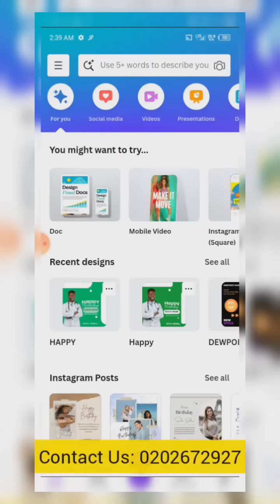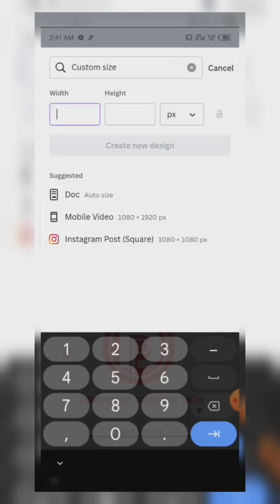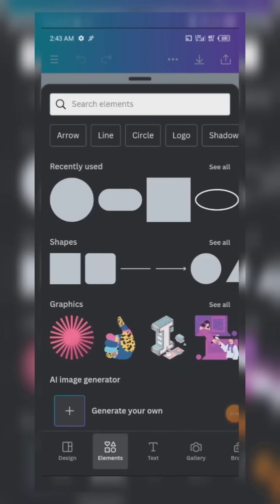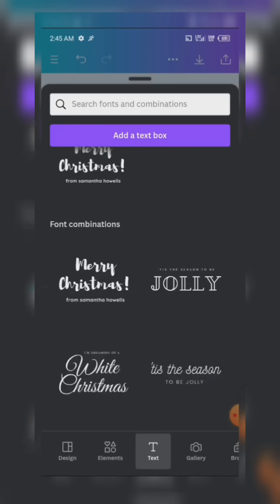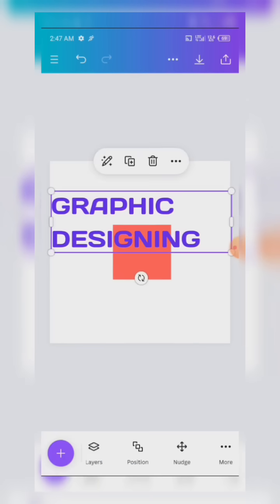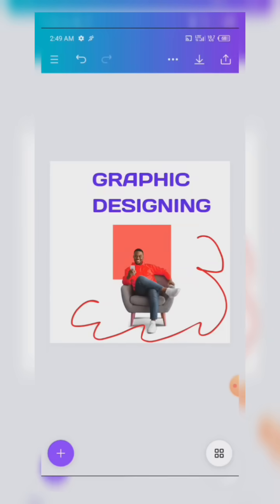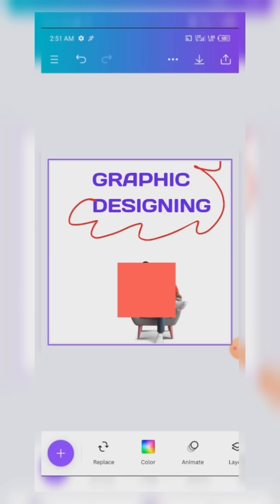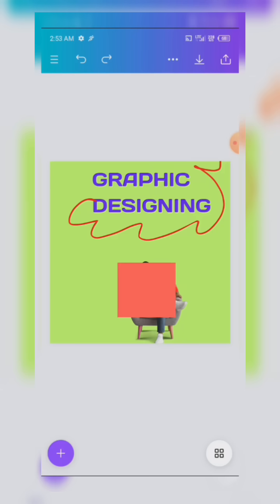Introduction to CANVA ( Ep01 Smartphone graphic designing)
Learning the basics of Canva. You will get to know most of the tools on the Canva application.